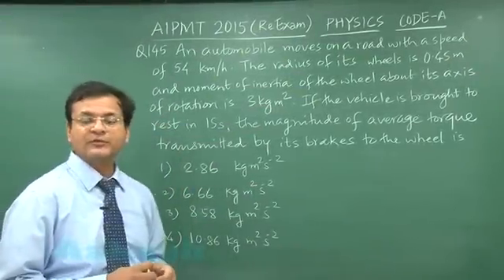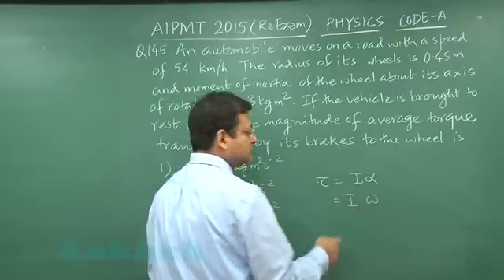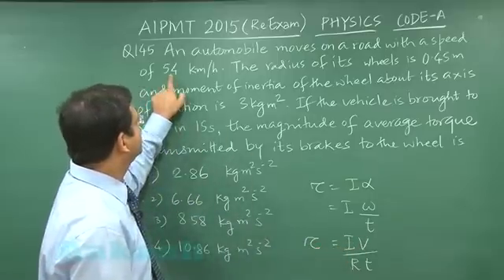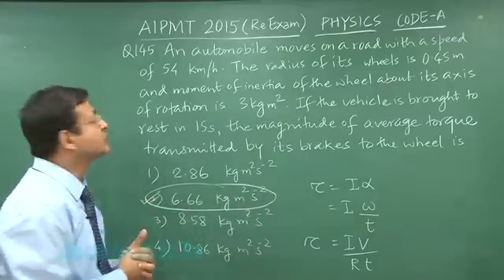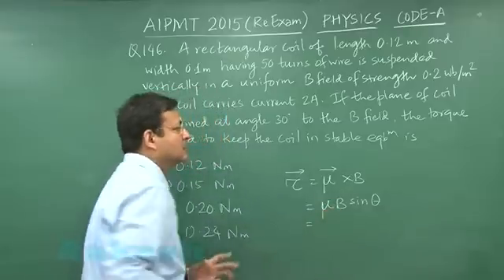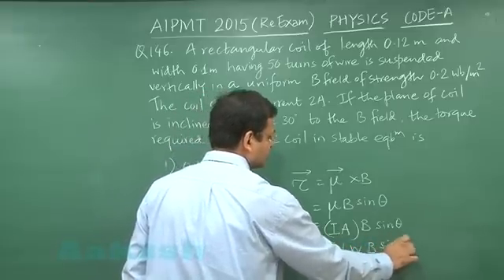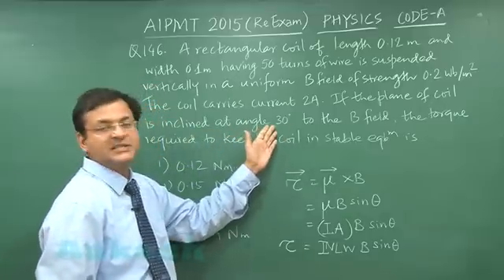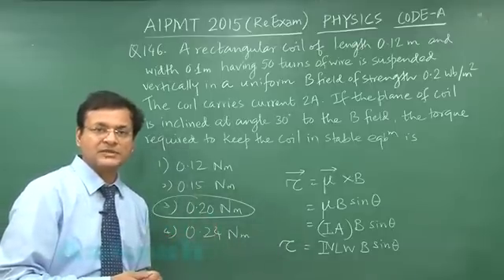Re-AIPMT 2015 Solution-Physics Video Q. 145-146 Aakash Institute